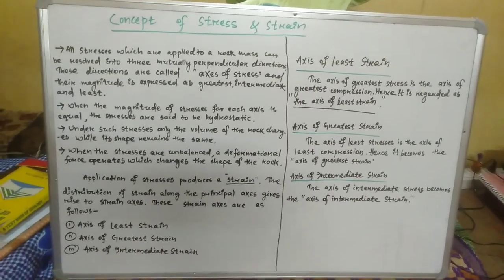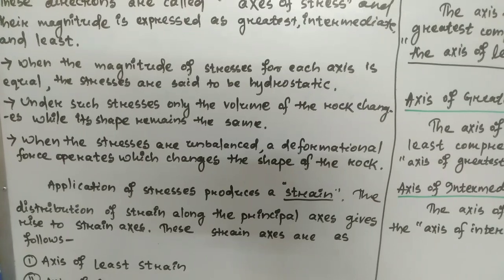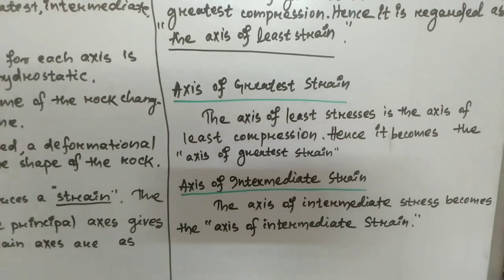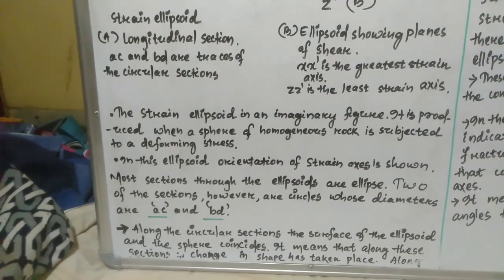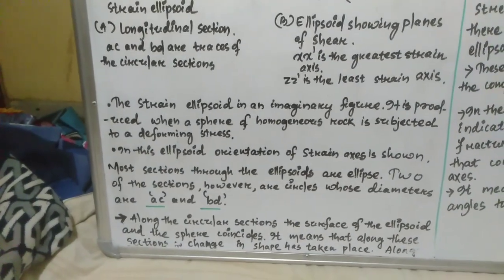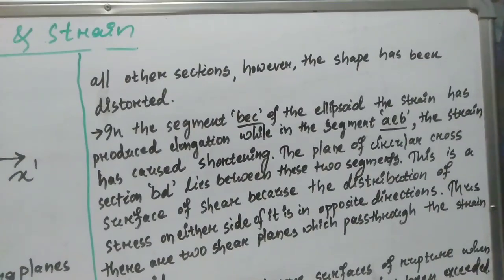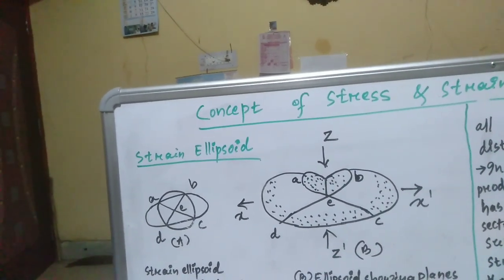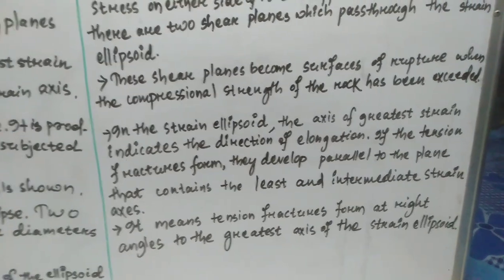Concept of Stress,Stain and Strain Ellipsoid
In this video you will get to know about the Concept of Stress and Strain.